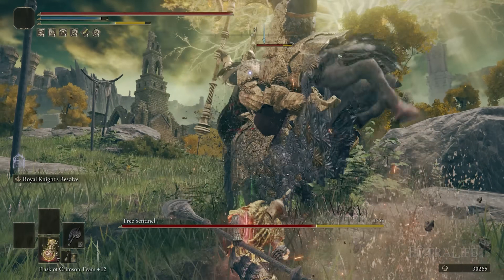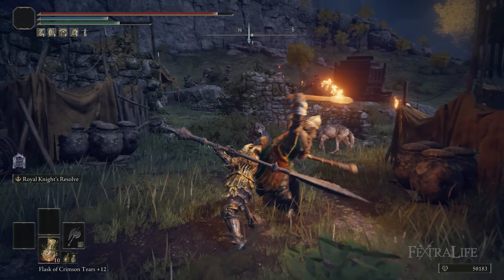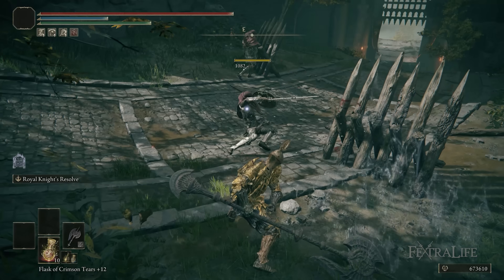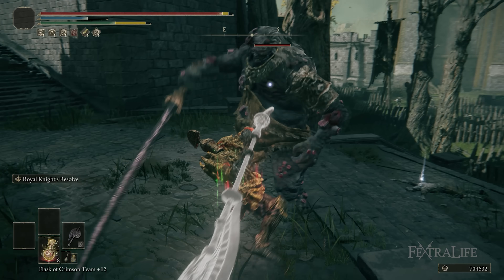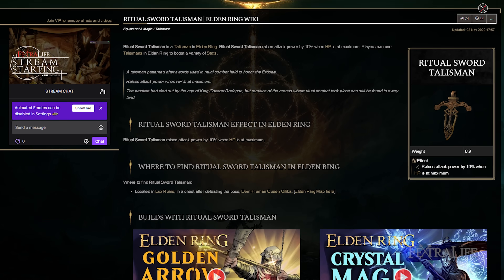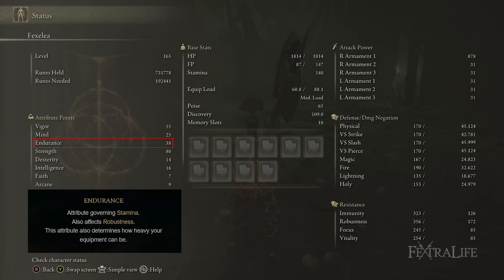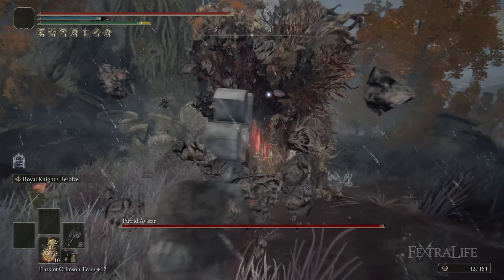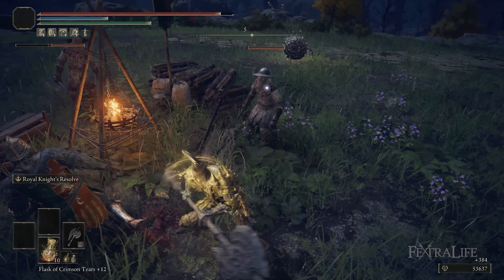Elden Ring Strength Build Guide - How to Build a Guardian Golem (NG+ Guide)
In this Elden Ring Build Guide, I’ll be showing you my Golem's Halberd build. This is an NG+ build that takes place after level 150. If you’ve been looking for a Colossal Weapon build that deals tremendous damage, then you might want to check this build-out.

0:00 - Elden Ring Guardian Golem Guide
0:16 - How to make this build work
2:38 - Armor
3:47 - Talisman
6:27 - Guardian Golem Attributes
8:57 - Final Thoughts